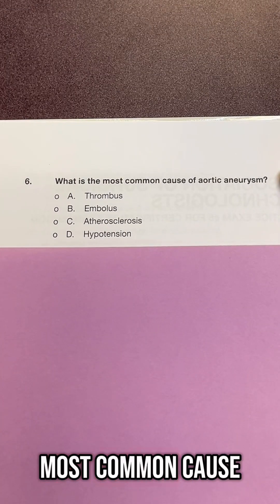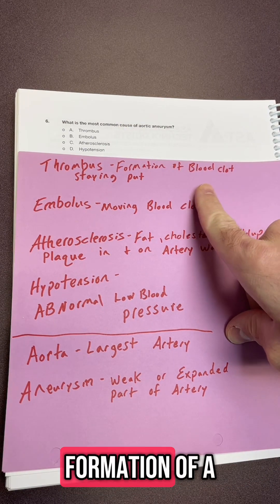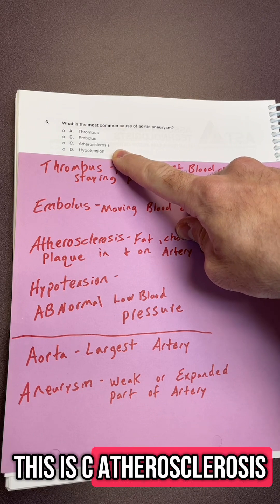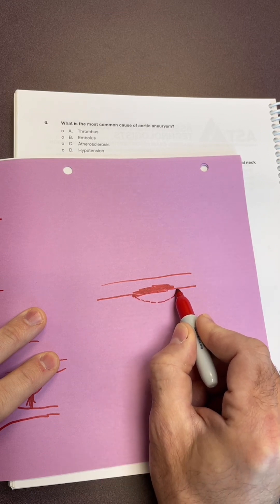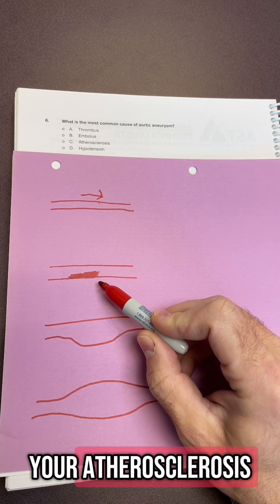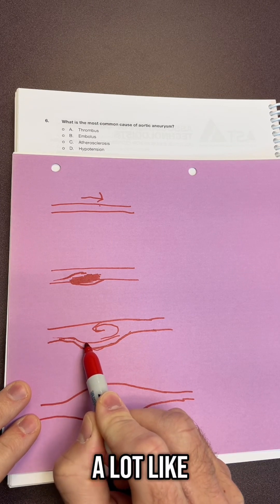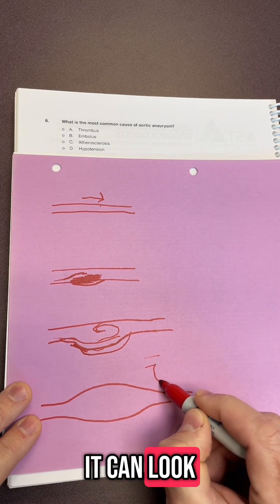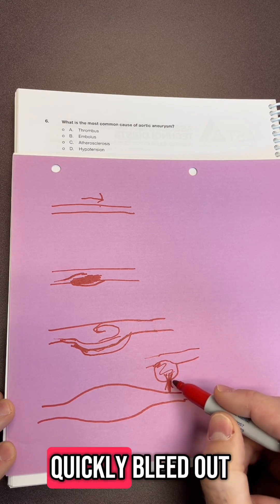Abdominal Aortic Aneurysm (AAA) | Quick Exam Prep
Abdominal Aortic Aneurysm (AAA) | Exam Prep
Quick breakdown for surgical tech, nursing, and healthcare students prepping for exams. Know the signs. Understand the risks. Pass with confidence.